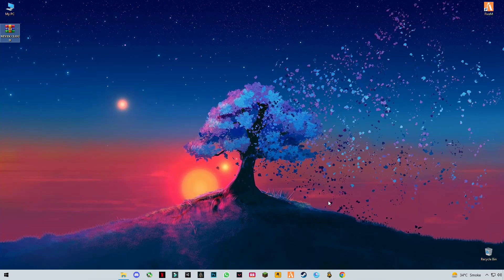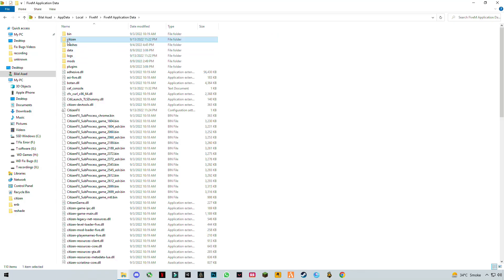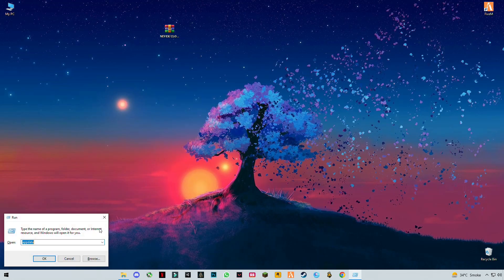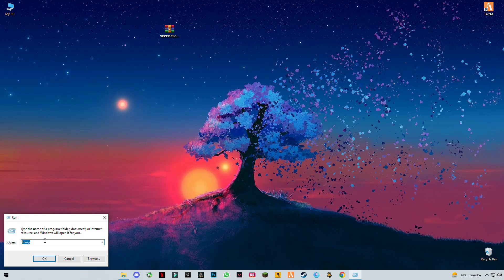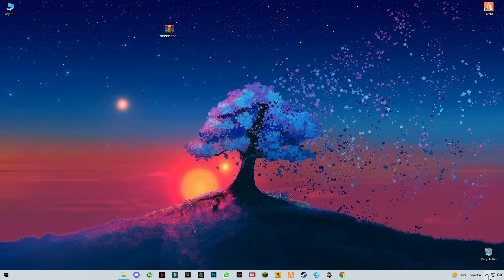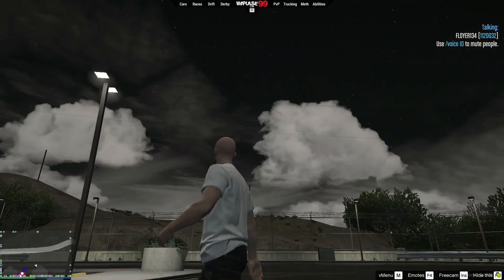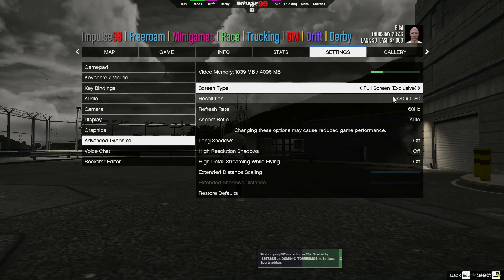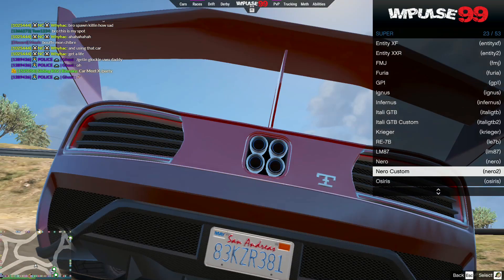How To Fix Lag in FiveM (GTA 5) - PRESENTING Best Citizen Day & Night With Clouds For Low End PC!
This video will teach you guys how Fivem 2021 - Best Graphics Pack For Better FPS Fivem For Low End PC for the best increases possible to boost fps reduce lag stop stuttering fix spikes and improve visuals with the best competitive settings, reduce input lag with in FiveM.
RAM:   8 GB ddr3 1600 MHz
Windows: 10 pro 64 bit
GPU:   R7 370 4gb AMD Spphire
Moniter: 60 Hz
Power supply: 500 mw
▶Topic Covered Bellow:-
How to Fix Lag In FiveM GTA5
Textures not Loading While driving car In FiveM GTA5
How to Fix Lag,fivem fps boost
fivem fps drop fix
fivem fix frames drop
fivem fps
frame drops in fivem
how to fix frame drops in fivem
how to fix low fps in fivem
fivem fps drop in pc fix
fivem texture loss fix
Fivem Texture Fix